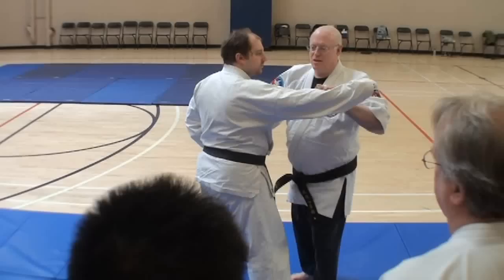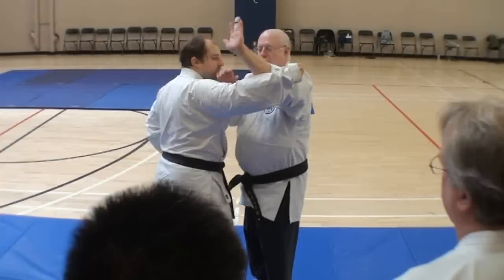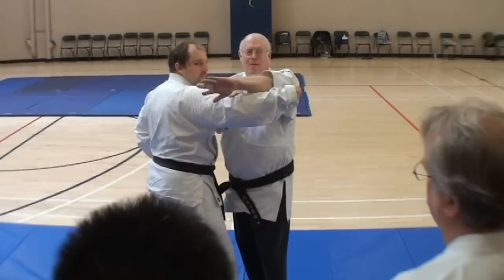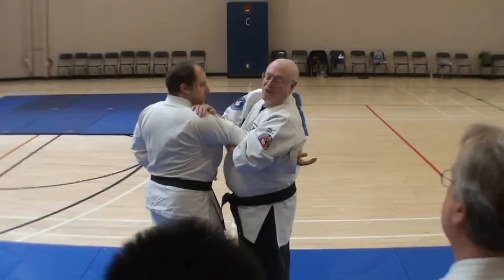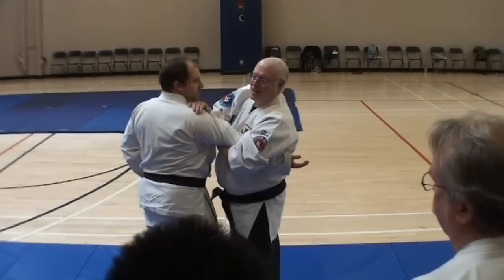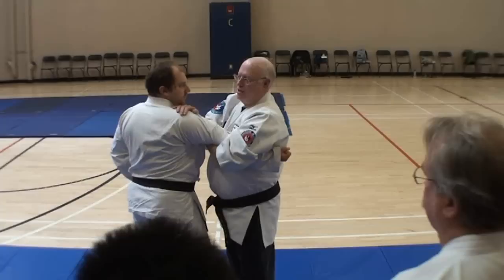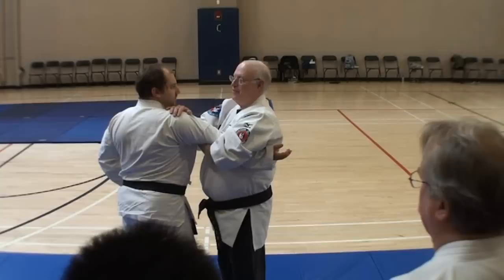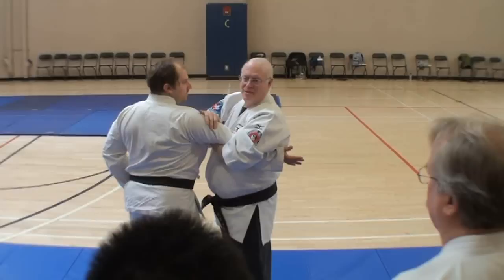Camp Budoshin 2010: George Kirby, 10th dan Budoshin Jujitsu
George Kirbyl, showing how to set an armbar 100% of the time, is one of 15 instructors at Camp Budoshin 2010, at College of the Canyons, Santa Clarita, CA. For more info go